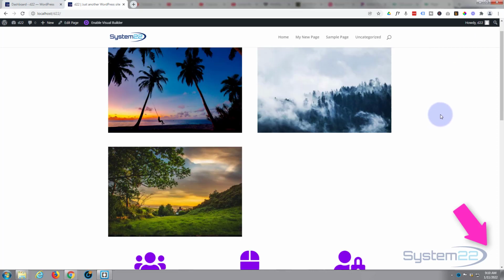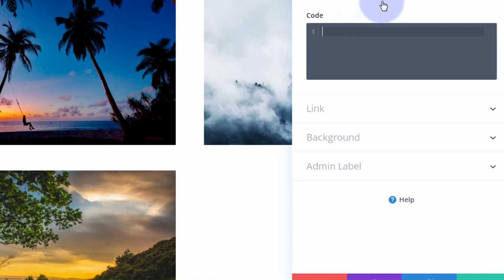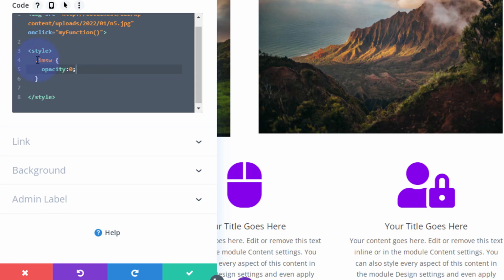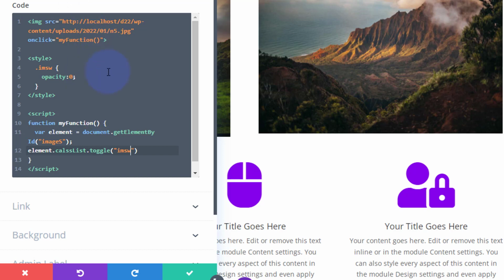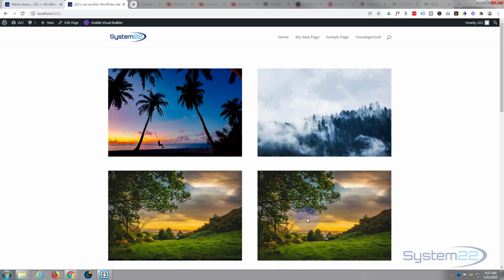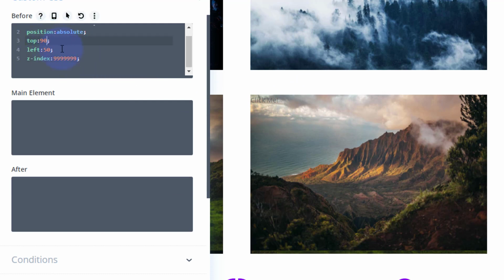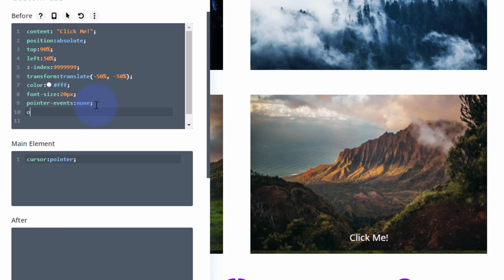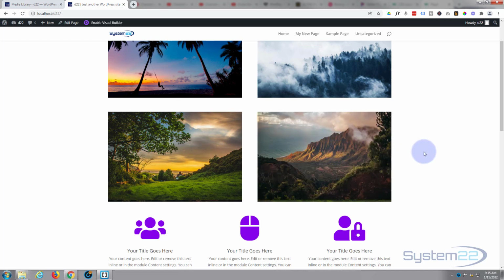Divi Theme Image Swap On Click 👍👈👍👈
Divi Theme Image Swap On Click. We are going to be using the Divi theme to create some great effects in this series of videos. The Divi theme has some great modules and effects. With a little work you can achieve some great eye-catching effects to enhance the look and user experience of your website
Today we will be demonstrating how to create an image hat will swap to a different image on button click, using the Divi theme. For a bit of fun we have added a 'click me' text overlay on hover.
In this video today, we are going to use a bit of CSS, JS and HTML code to create this feature. This is an awesome effect to have on any website. Don't let the coding put you off, it is very easy, and any code I write today you can find below.
CSS is a great thing to learn, so I encourage you to try out some of your own ideas to get familiar with it. You can't break your site with CSS, if something doesn't work simply delete it to return back to how the site was previously.
So, follow along with the video and see how easy it is to create an image swap on button click, using the Divi theme.

Divi 4 Theme Create An Ecommerce Store In One Hour Try out the Divi theme

IMPORTANT - I have used alt codes to repesent left and right pointy brackets below on script, style, and img src, as YouTube doesn't allow them in this field. If the code doesn't work for you, replace them with regular pointy brackets.

/* Code Module Main Code Box */

‹img src="Your image url here" onclick="myFunction()"›

‹style›
  .imsw {
    opacity:0;
‹/style›

‹script›
function myFunction() {
  var element = document.getElementById("imageS");
element.classList.toggle("imsw")
‹/script›

/* Custom CSS Box */

content: "Click Me!";
position:absolute;
top:90%;
left:50%;
z-index:9999999;
transform:translate(-50%, -50%);
color:fff;
font-size:20px;
pointer-events:none;
opacity:0;
transition-duration:.8s;

/* Custom CSS Box Hover */

opacity:1;

/* Main Element CSS Box */

cursor:pointer;

SOCIAL MEDIA
Follow what I'm doing on: